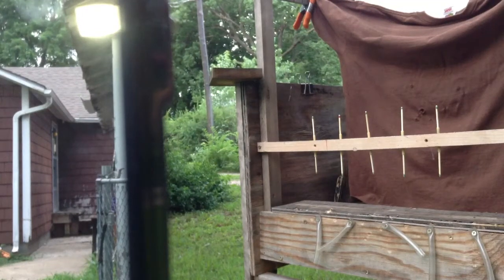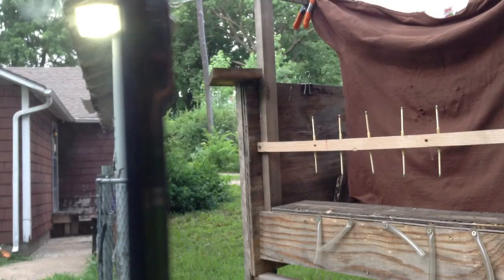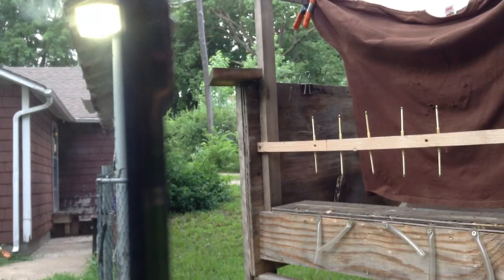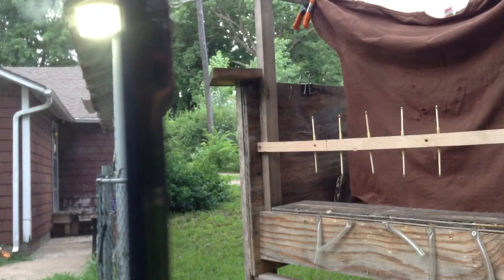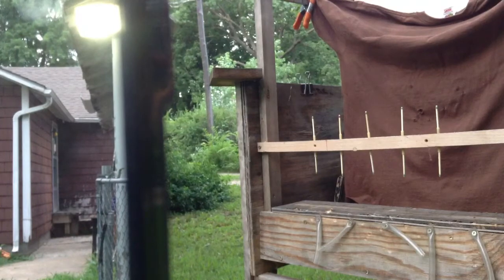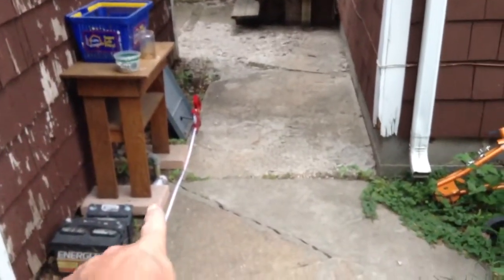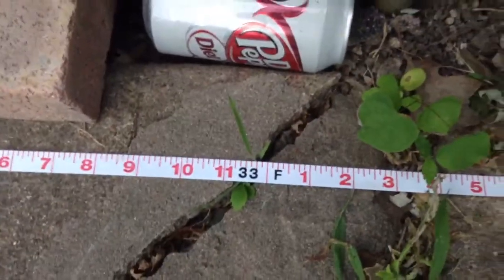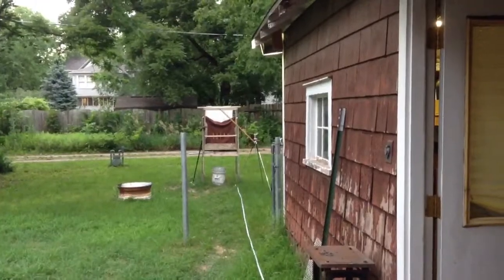Pocket Predator slingshot contest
Entry 1 for July.